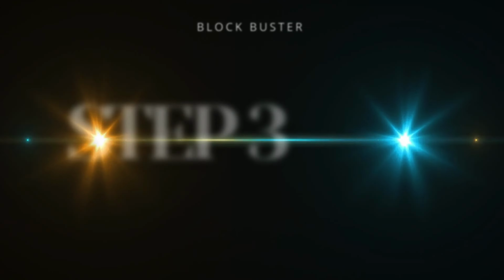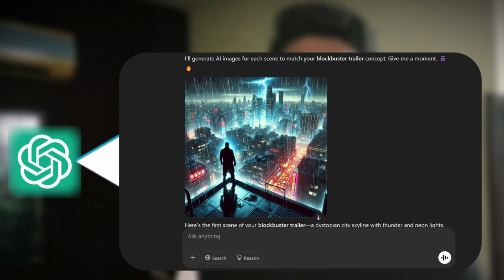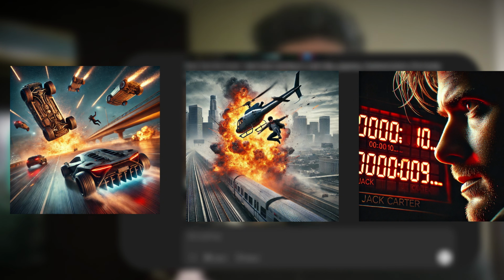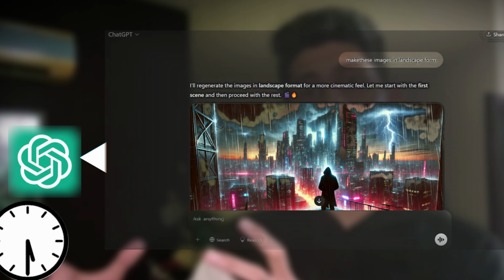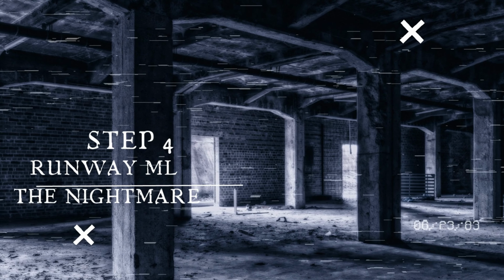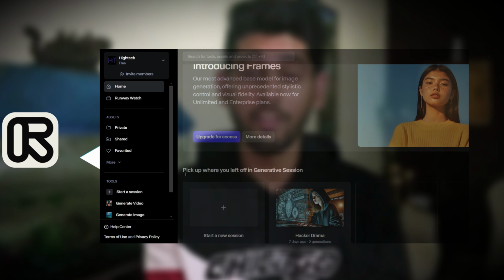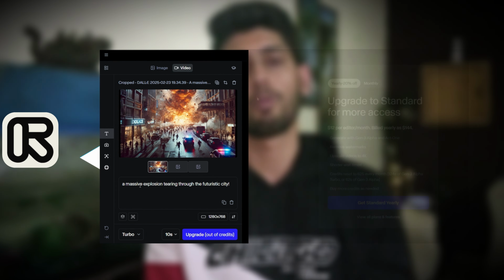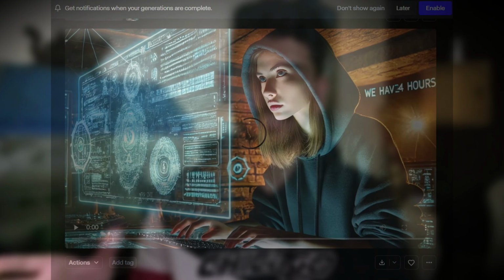Top 5 Free AI Tools for Stunning Movie Trailers in 2025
Want to create a Hollywood-style movie trailer in just minutes? With the power of FREE AI tools, you can! In this video, we're going to show you how to harness the latest AI technology to produce a blockbuster movie trailer that will leave your friends and family speechless. From script to screen, we'll take you through the entire process, step-by-step. Get ready to unleash your inner filmmaker and create a movie trailer that's sure to impress! Top 5 Free AI Tools for Stunning Movie Trailers in 2025